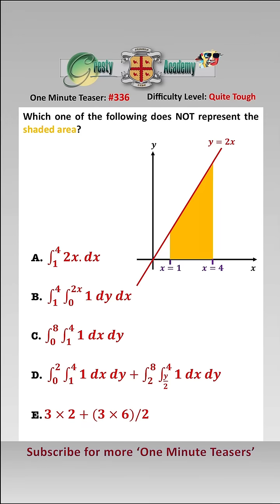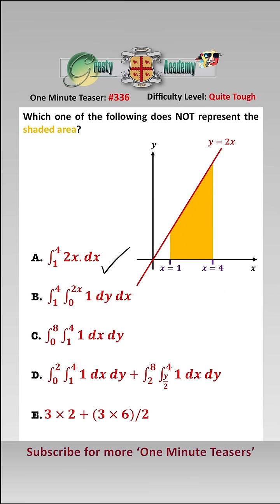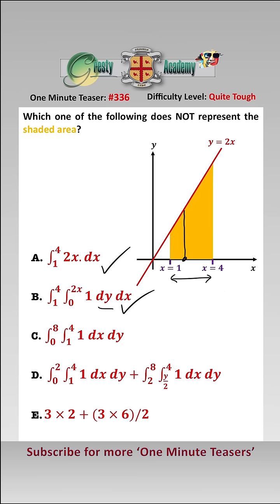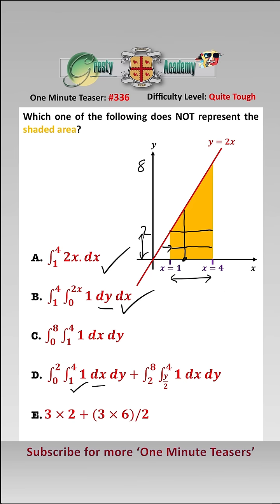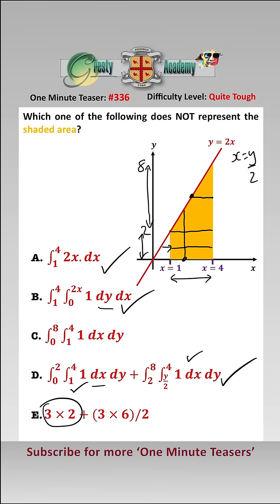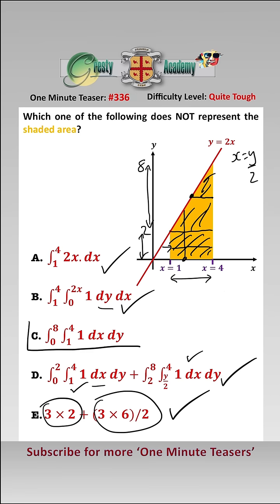Which Option Does NOT Represent the Shaded Area?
Gresty Academy One Minute Teaser #336: All bar one of the answers represents the shaded area  - could you find which one?